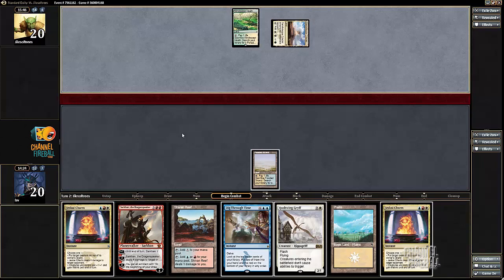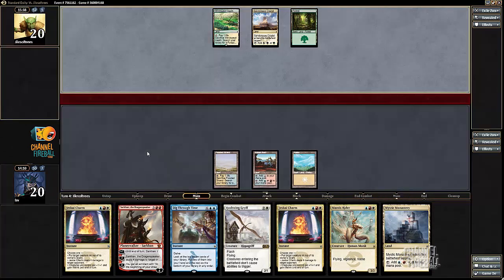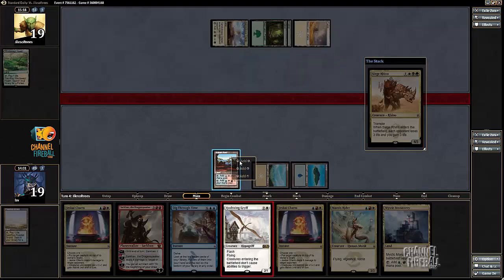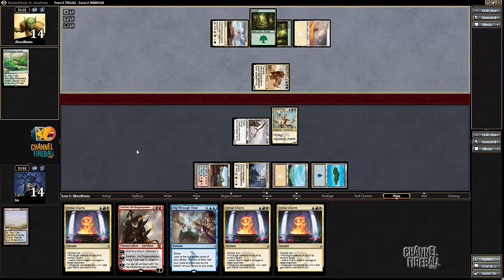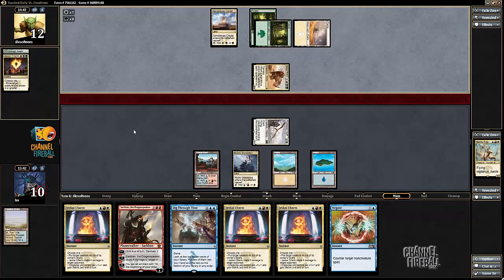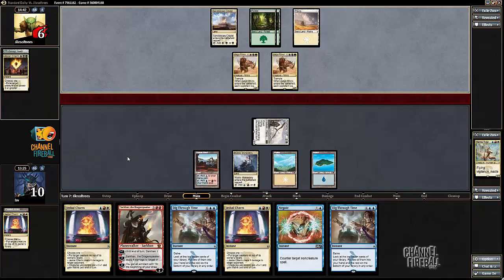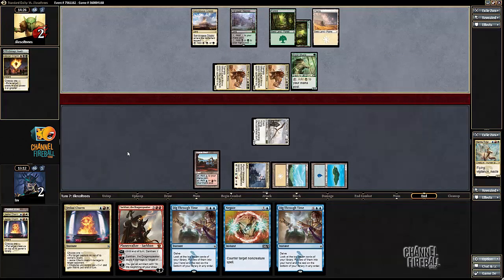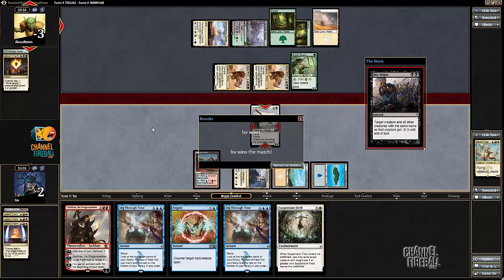Channel LSV - Standard Jeskai Skies (Match 1, Game 3)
Watch LSV pilot a new and improved version of Jeskai Aggro!